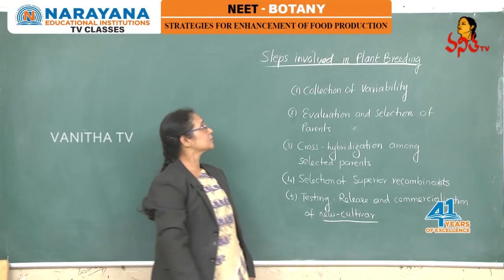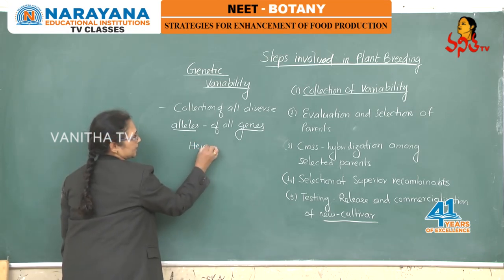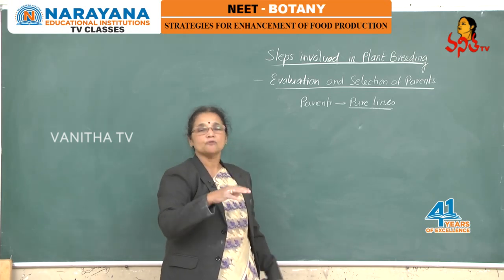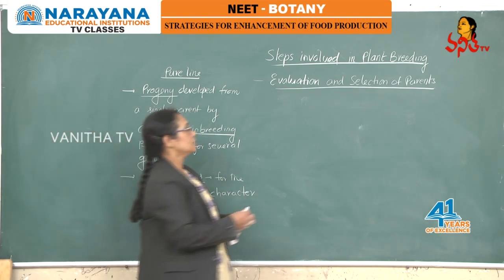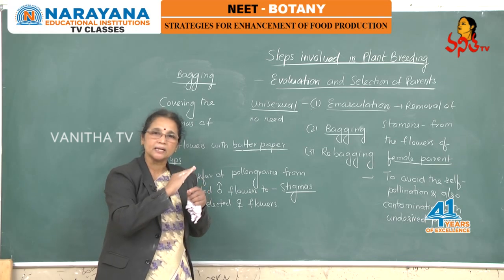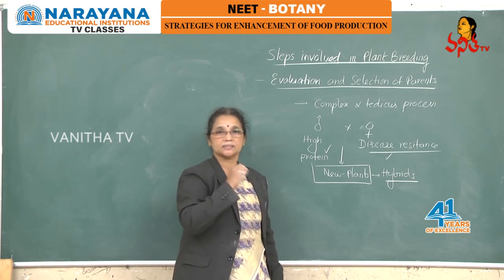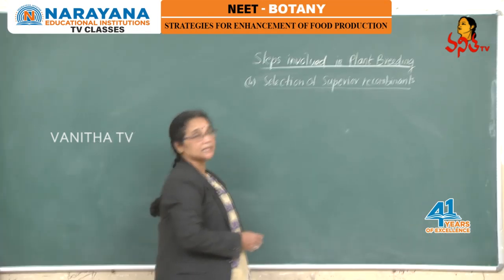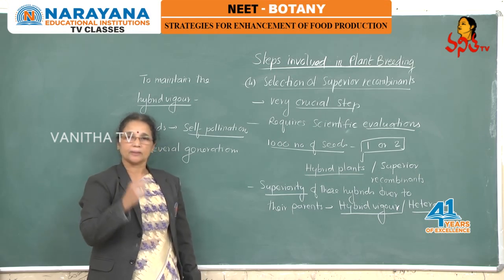Strategies For Enhancement in Food Production | NEET - Botany Class | Part - 01 | Vanitha TV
Strategies For Enhancement in Food Production | NEET - Botany Class For Intermediate Students | Part - 01 | 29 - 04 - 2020 | Vanitha TV